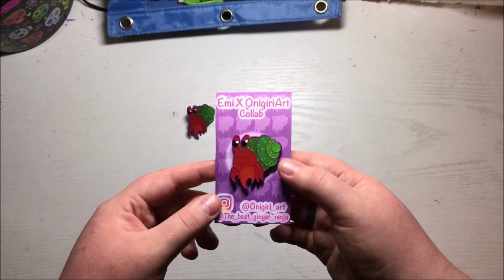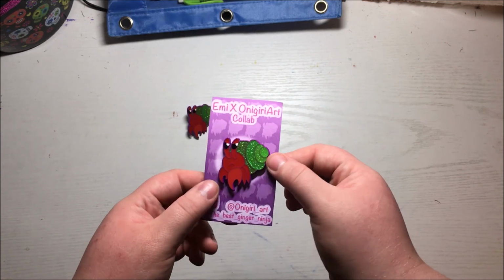Copic Marker Illustration | Champion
Little bit of a guilty pleasure drawing for my birthday tomorrow, being I used my favourite colour purple, with my 3rd favourite band Fall Out Boy as inspiration~ For something I had only the pose idea going into, this is definitely one of my favourite pieces I've ever made~ Something about it just screams "Hey this is totally you" and I enjoyed making it through and through!~

Materials used- Hammermill lilac copy paper for sketching, New England Wristers HB pencil, Light Tracer lightbox, Copic mulitliner in Lavender, Le Pen fineliner in Amethyst, Papermate Flair in purple, Copic multiliner in wine, Pilot Precise V5, alcohol markers in brands Copic, Ohuhu, Prismacolor Premiere by Nicole, and Winsor & Newton Pro/Brushmarker, Uniball Signo white gel pen, and Sakura metallic silver paint pen.

Song used- I Will Not Let You Let Me Down by Josh Woodward

My friend at Onigiri Art who helped me make me enamel pin!

GET MY ENAMEL PIN HERE

 ~Emi